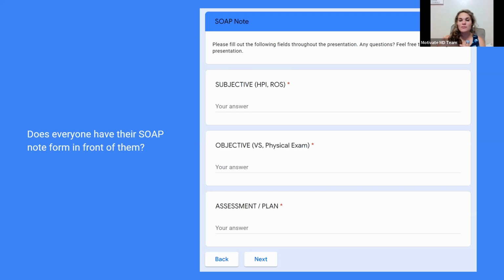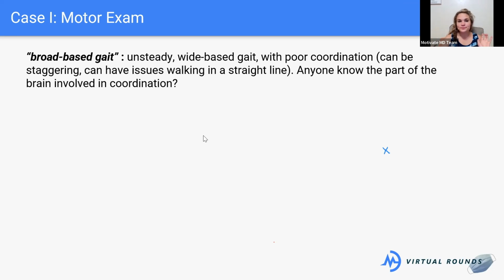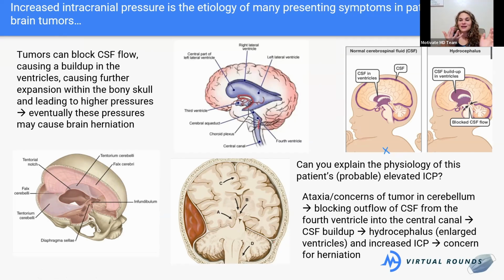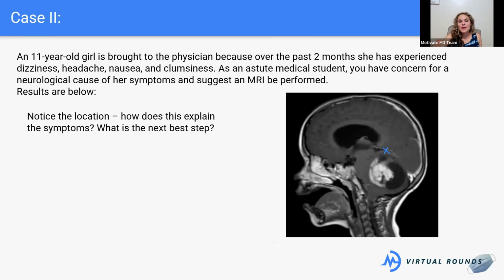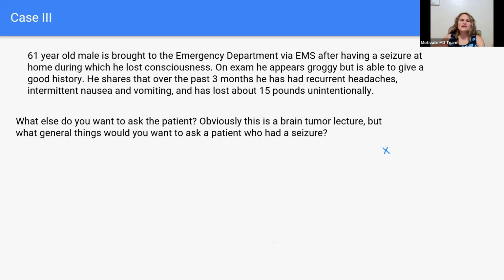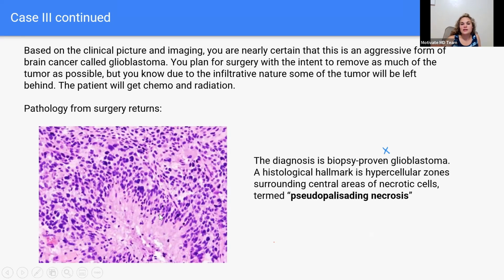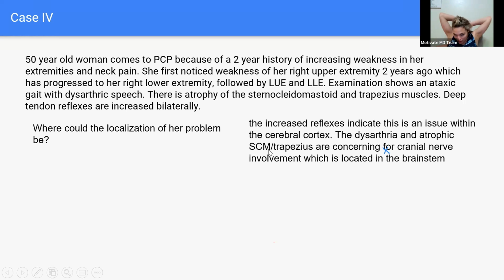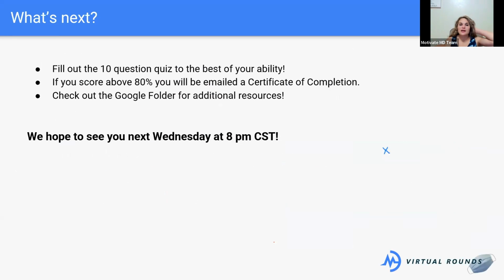Virtual Rounds Session 72: Neurology: Brain Tumors (Premed Shadowing)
Welcome to Virtual Rounds! Below is this session's details:
Here's the link to this session's SOAP Note, Quiz and Feedback: